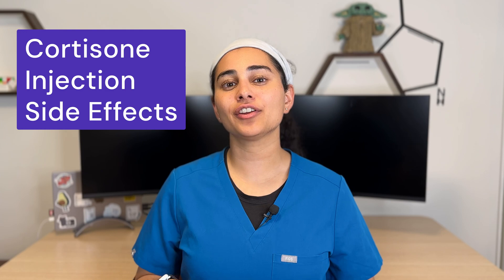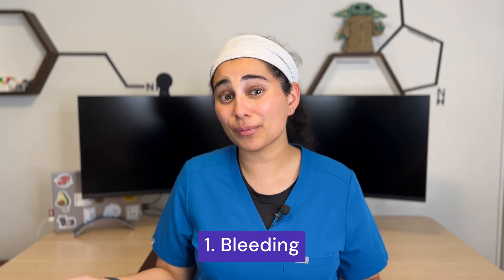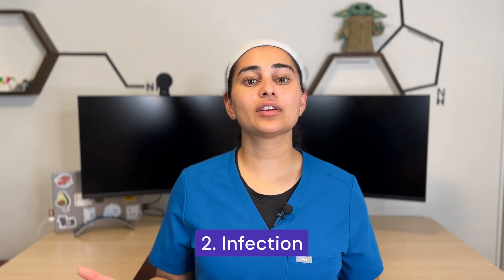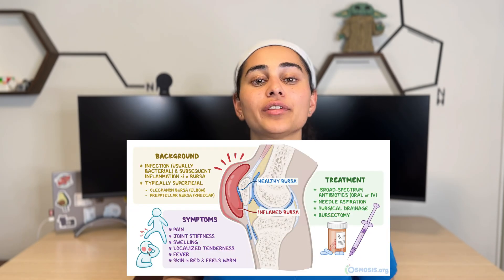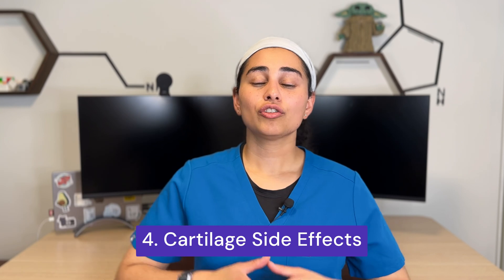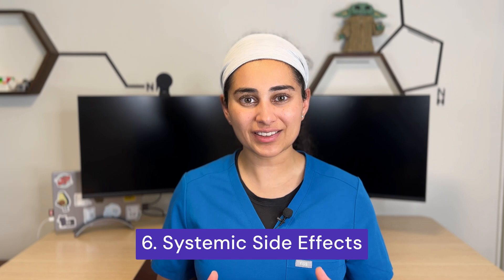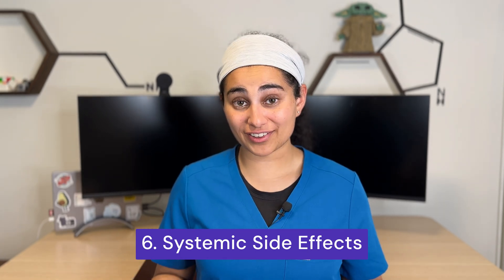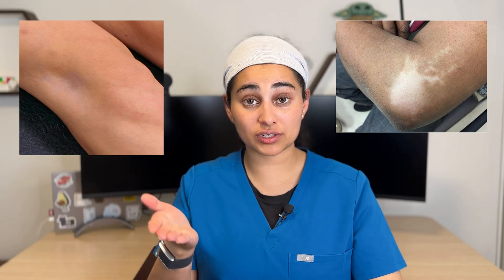Cortisone Injection Side Effects You MUST Know (Doctor Explains)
Cortisone injections can relieve pain — but they’re not without risks.  In this video, I break down 7 key side effects every patient should know.  From common flare-ups to rare cartilage damage — here’s what to expect.

If you’re considering a cortisone shot, it’s important to understand the potential side effects — both common and rare.

As a Canadian Sports Medicine doctor who performs cortisone injections regularly, I cover the most important risks to be aware of, including:

⚠️ Bleeding
⚠️ Infection
⚠️ Post-injection flare-ups
⚠️ Cartilage damage
⚠️ Avascular necrosis (AVN)
⚠️ Tendon rupture & temporary weakness
⚠️ Systemic effects (blood sugar, BP, skin thinning)

🧠 TIMESTAMPS:
0:00 – Introduction
0:40 – Bleeding
1:20 – Infection
2:00 – Post-injection flare-up
2:33 – Cartilage damage
3:20 – AVN
4:02 – Tendon/muscle weakening
4:53 – Systemic effects
5:30 – Skin thinning & hypopigmentation

➡️ *Helpful Resources for My Patients & Viewers:*
Many people ask me which braces, supplements, and recovery tools I recommend for joint pain, injuries, and overall health. The items below are ones I personally trust or that have been highly rated by my patients. This list is not meant to be exhaustive, and it should never replace personalized advice from your healthcare provider. It’s simply a starting point to make navigating the many options out there a little easier.

🚨 *Red Light Therapy (For recovery and pain)*
Joovv Panels ($50 off your first purchase with Code: Sonam)

🛒 *Braces & Supports*
TFCC Wrist Pain (Wrist Widget)
Carpal Tunnel
Thumb related pain
Thumb CMC Arthritis
Ankle Sprain (Lace Up)
Ankle Sprain (for compression)
Plantars Fasciitis Night Splint
Knee brace (MCL/LCL injury)
Knee brace (with hinges for severe instability of the knee)
Jumpers knee (patellar tendinitis)
Knee Cap Pain/Patellar Pain
Braces for Tennis Elbow

⚡ *Recovery & Supplements*
LMNT electrolytes
Collagen Powder
Complete Mineral Complex
Magnesium Malate
Vitamin D3

🦶 *Foot Health*
Toe Spacers
Wide Toe Womens Running Shoes (Altra)
Wide Toe Mens Running Shoes (Altra)
Natural Sandals (Barefoot)
Balance Board

You Are The Placebo
The Body Keeps The Score
Breaking the Habit of Being Yourself

👩‍⚕️ About Dr. Maghera:
Dr. Sonam Maghera, MD is a Sports & Interventional Medicine physician in Ottawa, Canada. She focuses on non-surgical treatments for joint, tendon, and ligament injuries, including ultrasound-guided procedures, PRP, PRF, hyaluronic acid, and regenerative therapies. Her mission is to help patients move better, recover faster, and avoid unnecessary surgery.